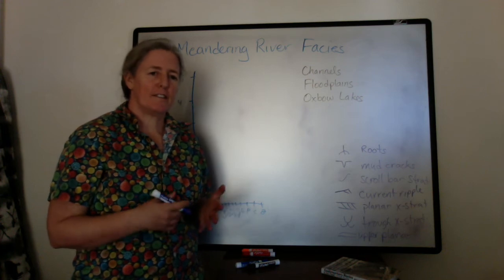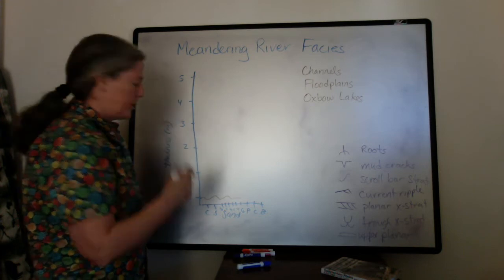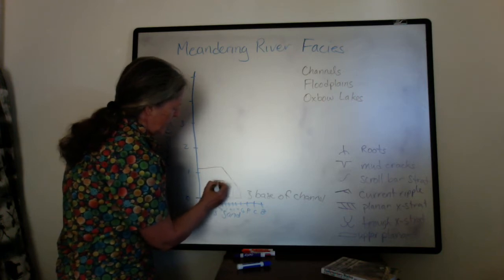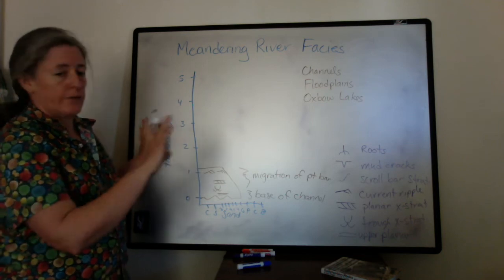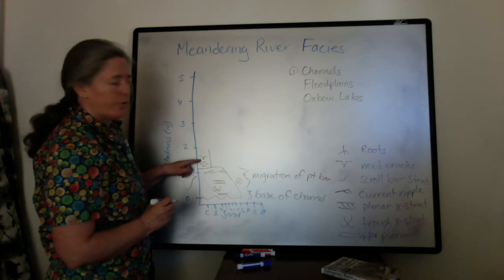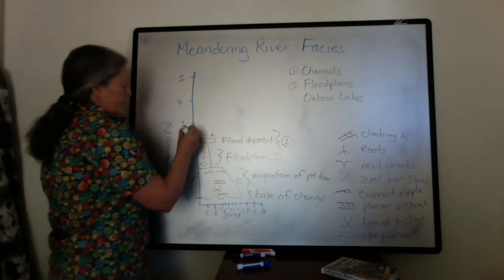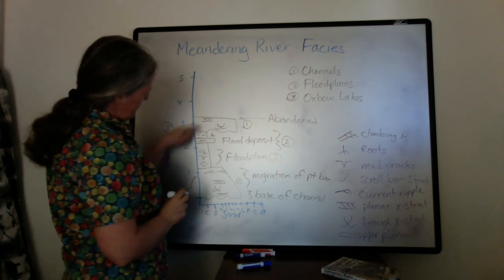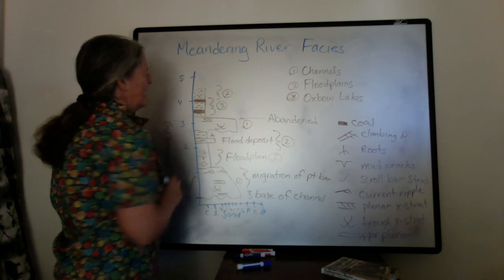Meandering Rivers - Facies (sed strat)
Meandering rivers deposit distinctive sediments. In this video, I describe the facies created by deposition from channels, during floods, and in oxbow lakes.